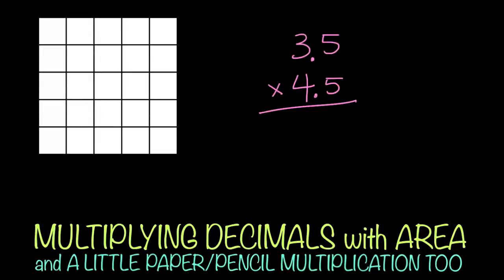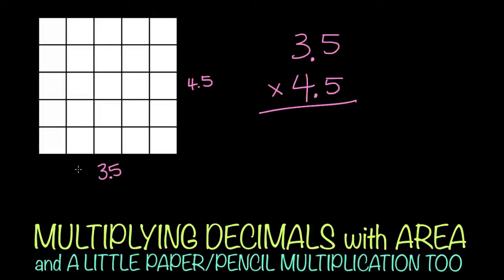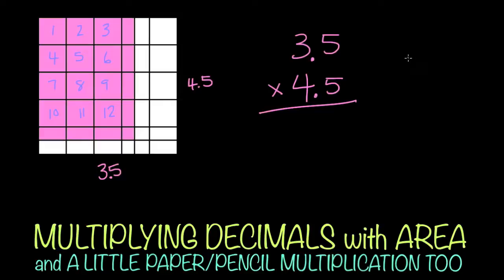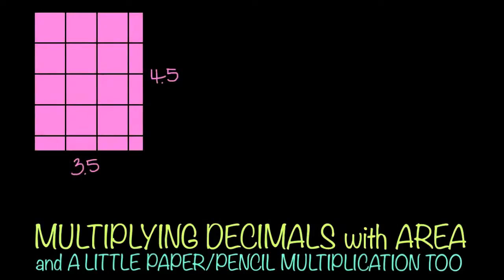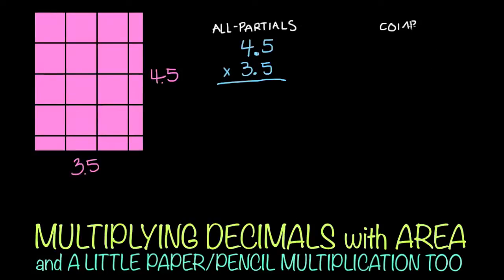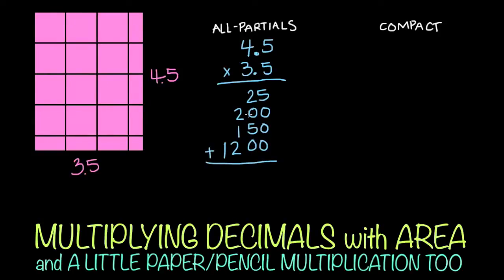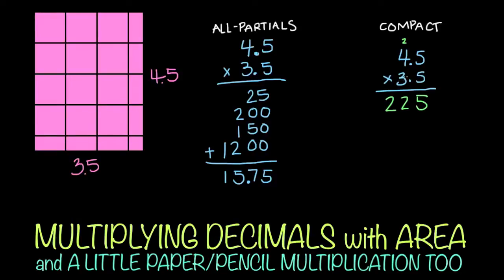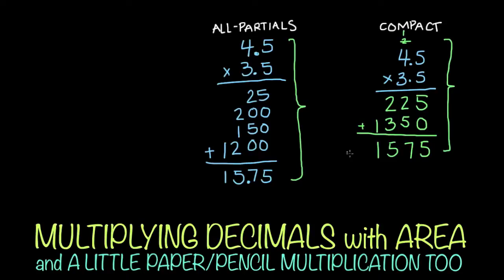Multiplying with Area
In which I am multiplying decimals using a pictorial representation on a grid.  I also do a little paper/ pencil multiplication at the end, and use the grid to estimate where my decimal should be placed.